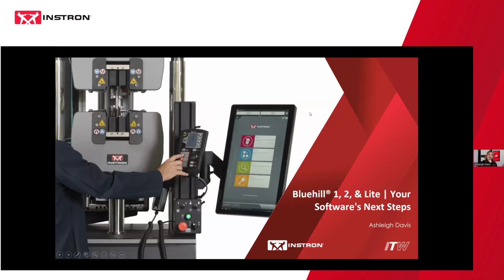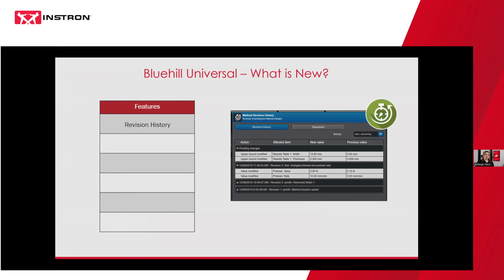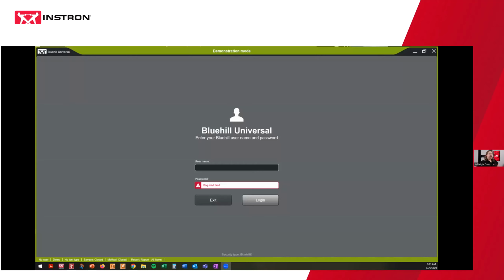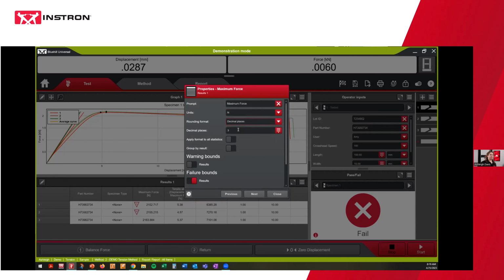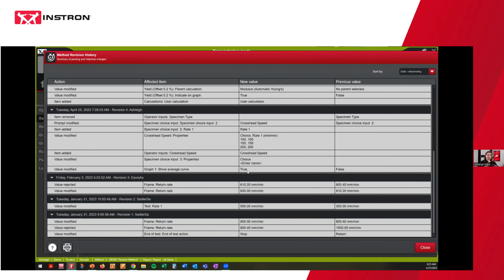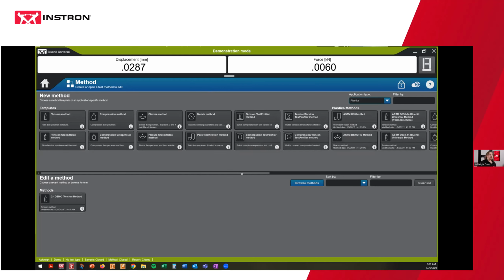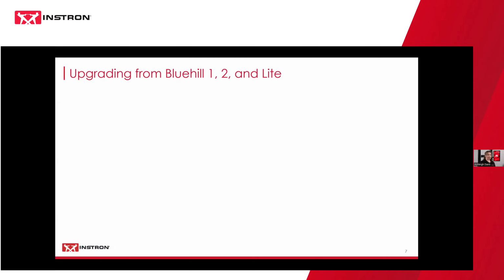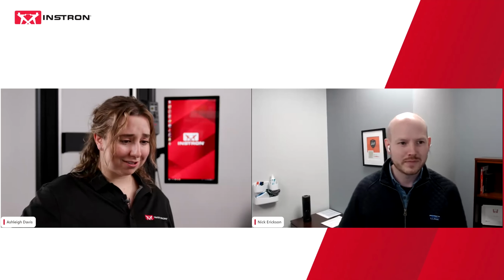Bluehill 1, 2, & Lite | Your Software's Next Steps | Webinar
Are testing systems in your lab still running on Bluehill 1, Bluehill 2, or even Bluehill Lite? Watch this webinar to learn about the status of these software systems, what this status means for your lab, and what migration to the latest software, Bluehill Universal, would look like.

You’ll learn about:
• The status of Bluehill 1, 2, and Lite software and why it matters
• Risks of staying on an unsupported software and operating system
• Features of Bluehill Universal to help streamline your testing, including the NEW Revision History
• Example workflows of a Bluehill Universal test

Presenter:
Ashleigh Davis - Applications Engineer at Instron